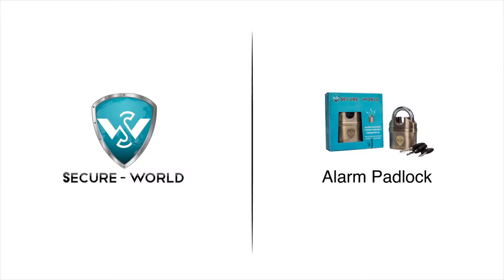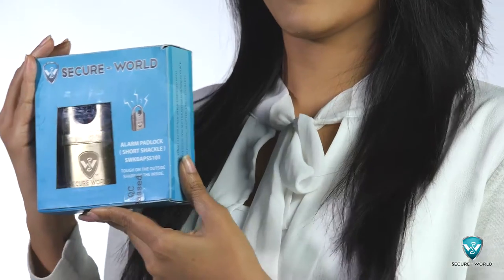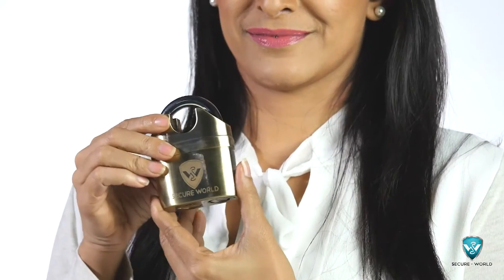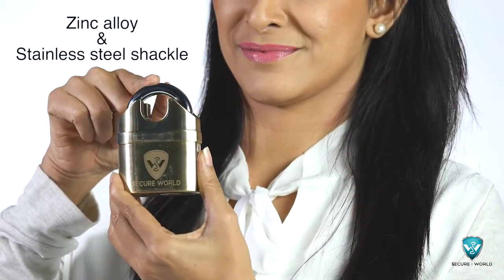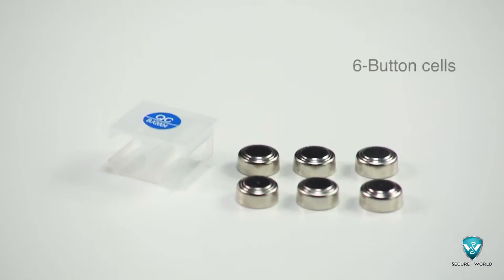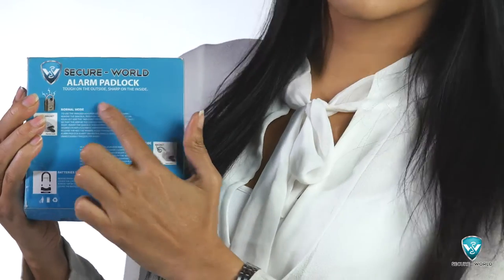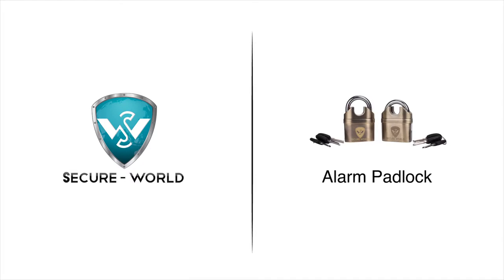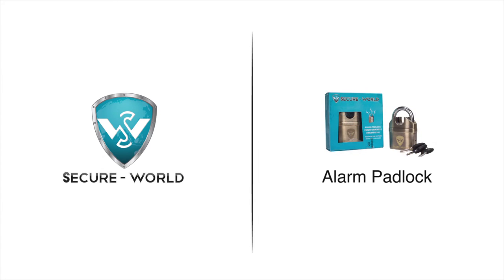Secure World Alarm Padlock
How nice would it be, if the first level of access to your house / office itself, scares away an intruder.
The Secure World Alarm Padlock comes with a built in alarm which releases a high 110 DB siren when tampered with.  (any attempt to cut / break the lock or even the vibration created by attempt to break the door ) This siren, will scare away an unsuspecting thief and attract attention from neighbours / passers-by.
Our Alarm Padlocks come with a heavy duty Zinc Alloy material. They are tough on the outside and sharp on the inside.
Priced marginally above a normal good quality Padlock, it’s a priceless possession for any household/ business house.

The lock works in 2 modes : Alarm mode and normal mode.

Alarm Mode :  To enable the padlock in alarm mode remove the shackle. Position the lock with “siren hole” on your left and the “key core” to your right. Hold the shackle so that the arm of the shackle with the Magnet is on your left. On fully inserting the shackle you hear a “Beep” sound. It means the alarm is enabled. After the beep, there is a 15 seconds delay for the alarm to get activated. This delay, is to give sufficient time to lock the Padlock and remove the key (by turning the key 90 Degree in an anticlockwise direction)
                           Once armed, the alarm gets activated by 3 beeps. After activation, the siren gets triggered by any prolonged shake for more than for 5 seconds). The 5 seconds delay, is to enable unlocking the Padlock with the key without activating the siren. The 110 db siren will not only scare away the unsuspecting thief, it will also alert neighbours / passers-by.
                             The siren stops automatically after 35 seconds. If the lock again experiences a shake, it re-triggers the siren.
The Alarm Padlock can be used to secure Shutters / Gates / Door locks / Chains / 2 wheelers etc.

Normal Mode :
          To use the padlock as a normal Padlock (without alarm ) remove the shackle. Position the lock with “siren hole” on your left and the “key core” to your right. Hold the shackle, so that the arm of the shackle with the Magnet is on your right. Insert the shackle in same position and turn the key 90 Degrees in anti-clockwise direction to lock the Padlock and release the key. The normal mode is recommended when the Alarm padlock is kept in a moving vehicle so as not to unnecessarily trigger the alarm.

The lock comes with 6 button cells which come pre-installed. Under normal usage they last for 6 to 8 months. If the decibel level drops, it means it’s time to change the cells. The package is bundled with an extra set of cells. The LR44 cells are also easily available in any watch / electronic shop. The 2 variants to the lock are : short and long handle.